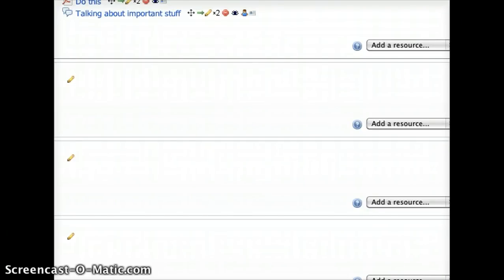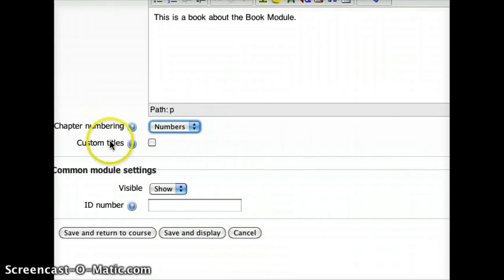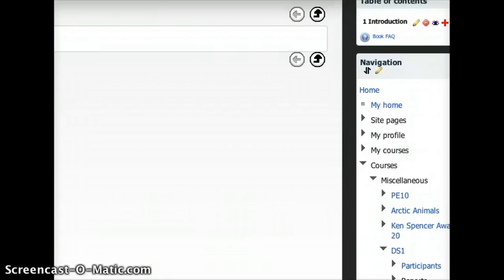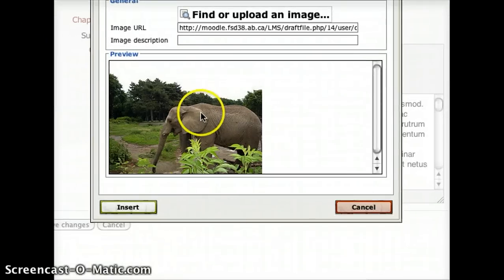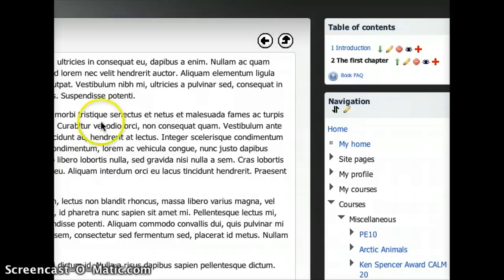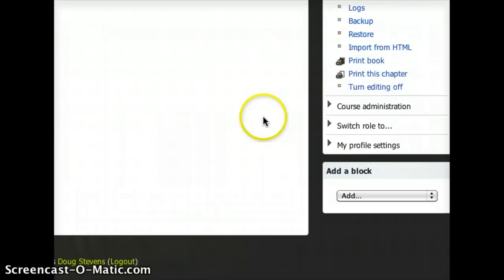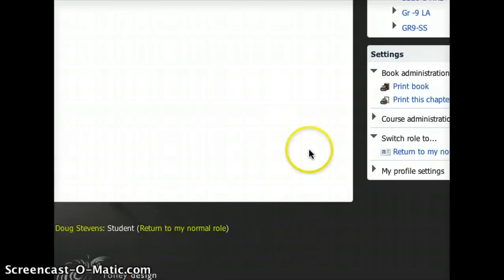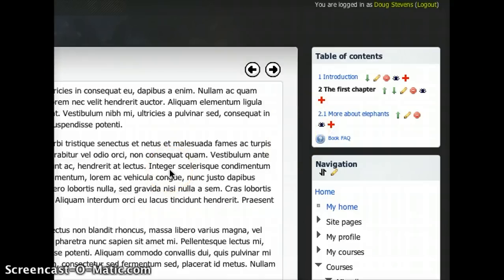Using the Moodle "Book" module to add content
The "Book" module lets you add content in a multi page format.